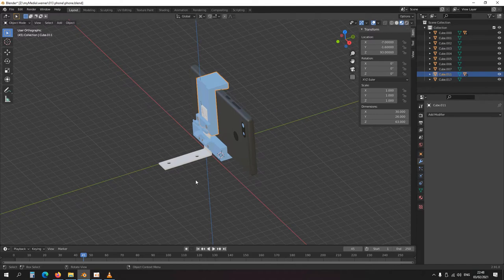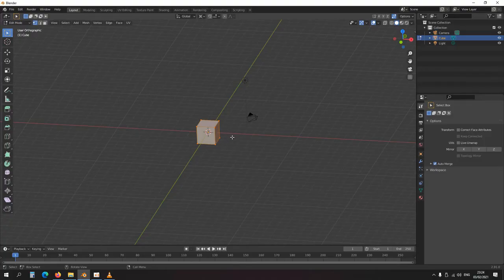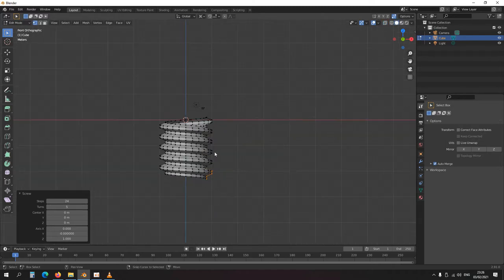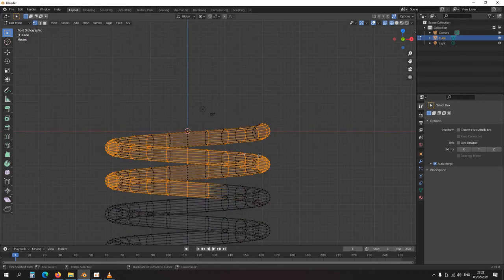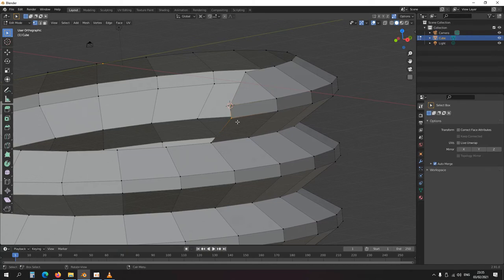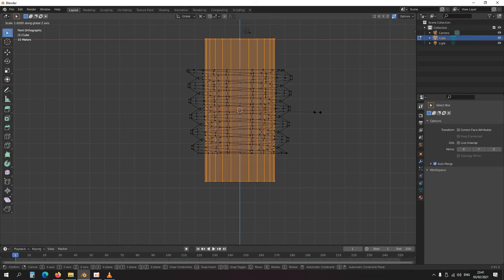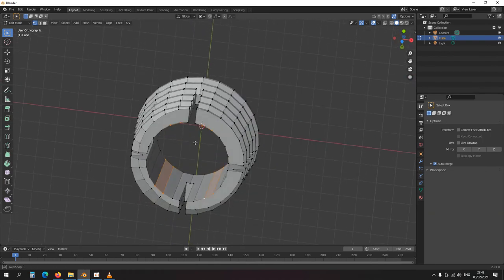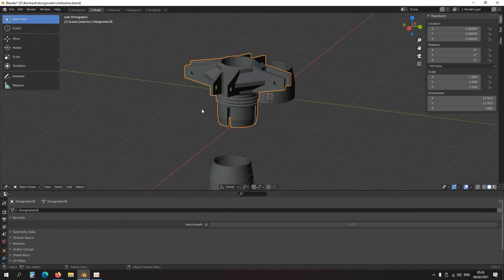Blender 2.9 tutorial p10: Screw tool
It's in the edge menu.

But I am planning to make a better one.